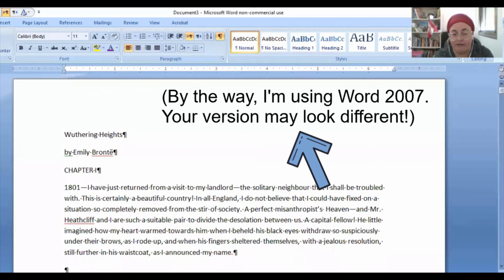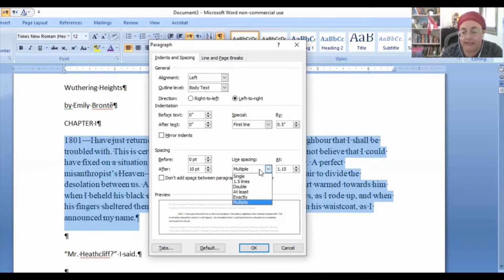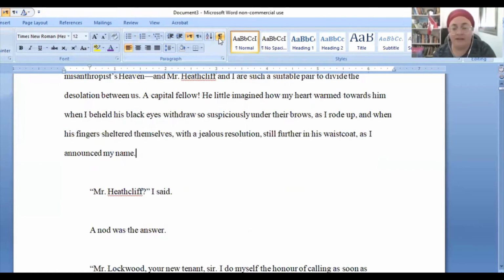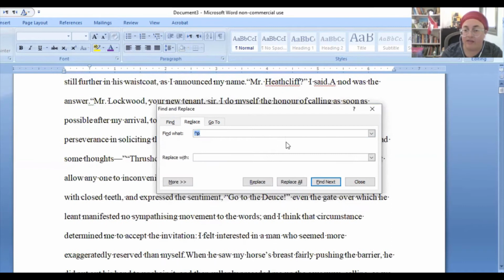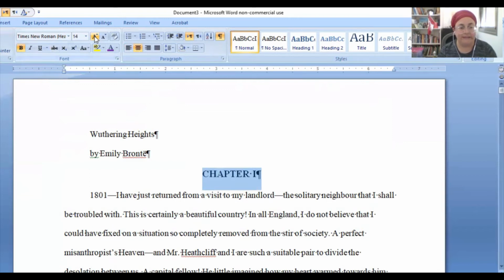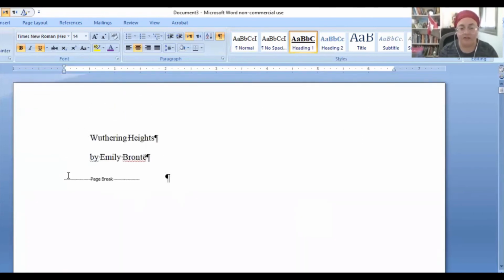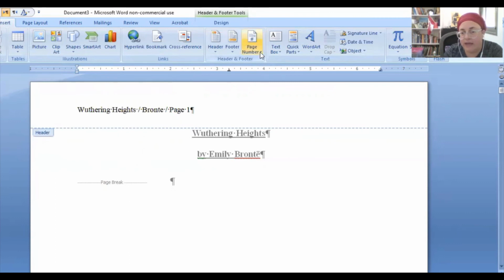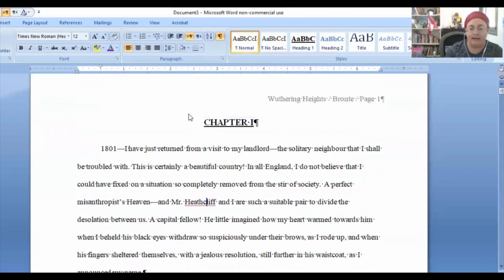SCBWI Israel: Formatting your manuscript for submission to critique groups, agents, or editors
Prefer to read the captions in another language? Here's how to auto-translate them easily!

What's in this video:
A few quick and easy tricks to get your manuscript looking terrific, whether it's for a critique. In this video, you'll learn how to get your manuscript ready to submit to a critique group or even for sending to an agent or editor!
You'll discover:
- Tricks to get your paragraphs into a standard format
- Fun with Word's styles feature
- Creating attractive headings
- Inserting line breaks wherever you want them (no, you don't have to press ENTER a million times!)
- Adding page numbers in the header area

And a couple more things. Happy to have you along for the ride!